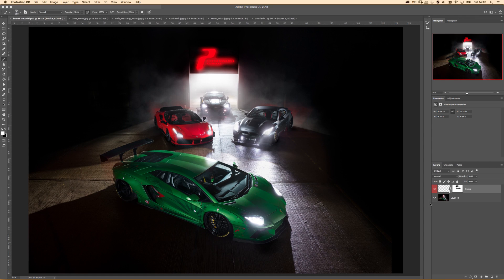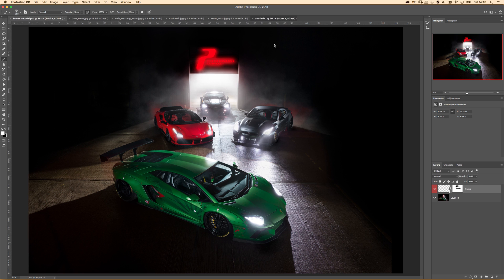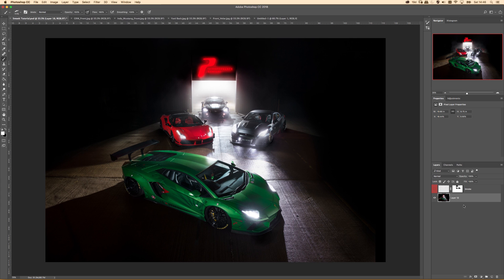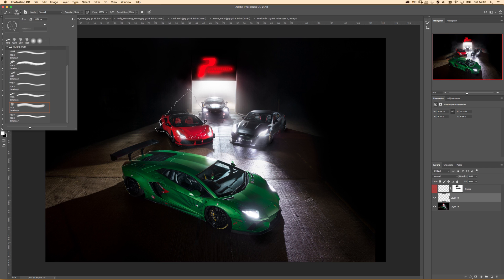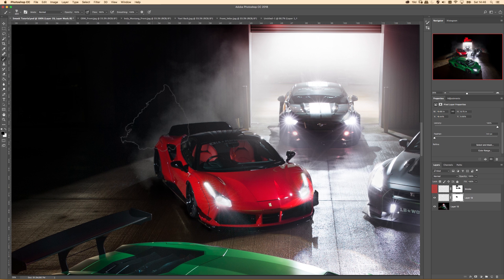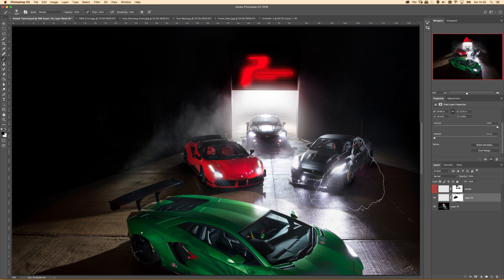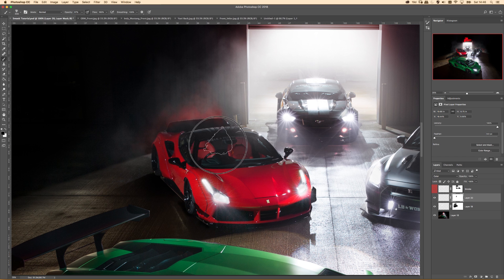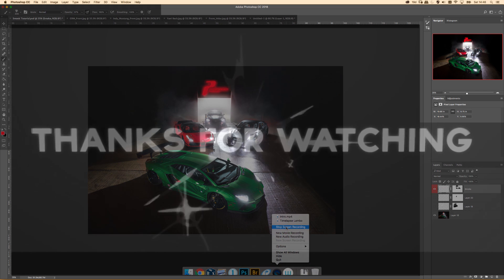Learn how to add realistic Smoke | Fog | Atmosphere in Photoshop CC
In this tutorial, Ill be teaching you how to add a real smoke/fog into your images in a very simple way.

Using a set of brushes that I have link below, you can simply add these into your Photoshop and use very easily!

Unzip the folder

Double click and the rest photoshop does!

Suggest other tutorials!